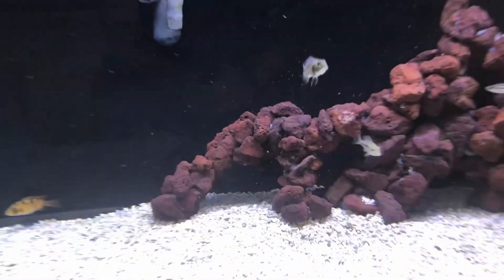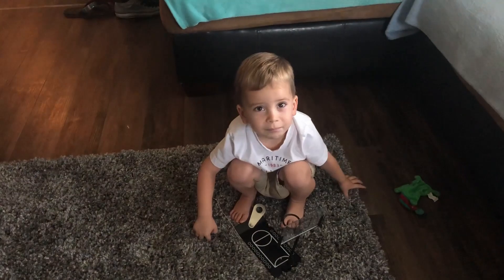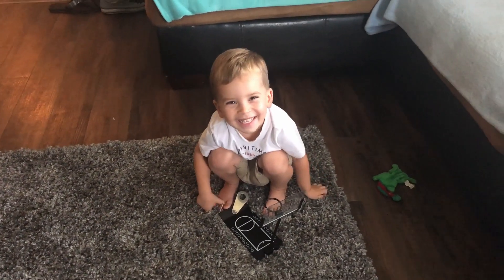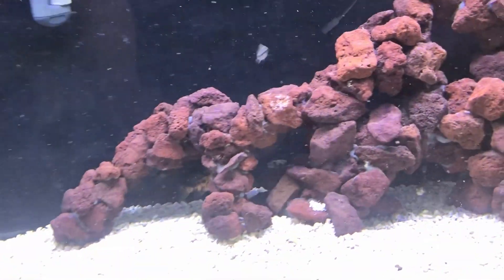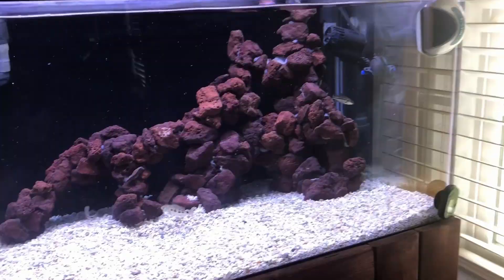Think FISH TANKS are to EXPENSIVE? THINK AGAIN!!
My TOP money SAVERS:

SUNSUN mini wavemaker (528gph)
SUNSUN HW 304b Canister Filter
EHIEM Heaters
Kedsum Water Pump (528gph)
AQUANEAT LED light

Dont have the time to optimize your videos or just need help getting your channel going ? Tube Buddy is an awesome free tool that I discovered and has definitely helped me with titles, tagging, etc and really saves time. I use the pro version which is dirt cheap, but i did start out with the free version which is still awesome to gives you a little bit of help (affiliate)